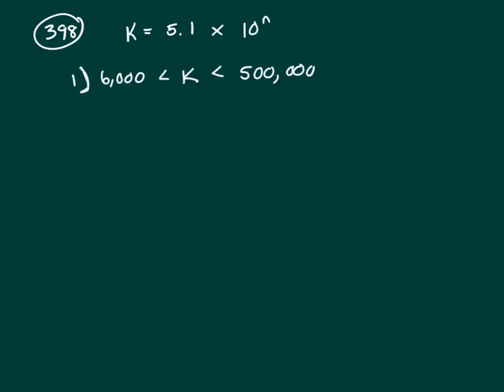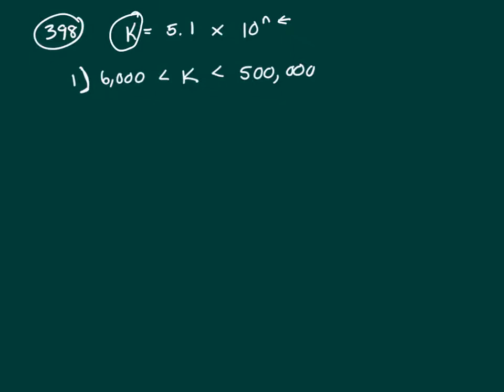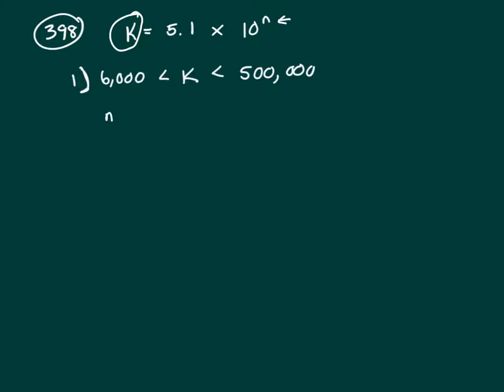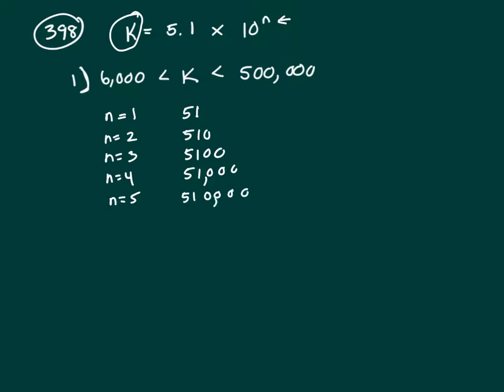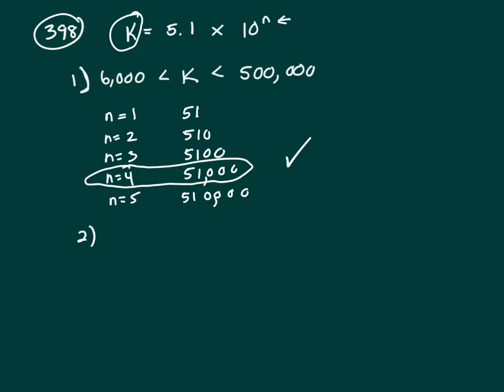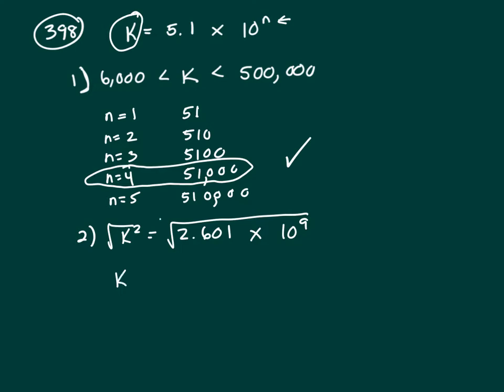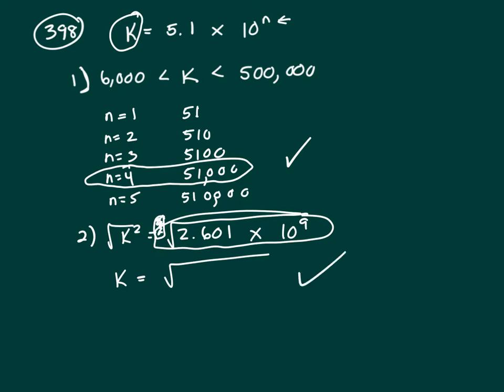398 DS 2017 q and v